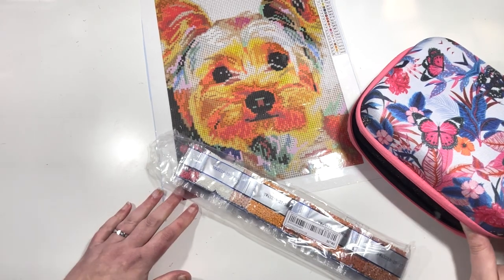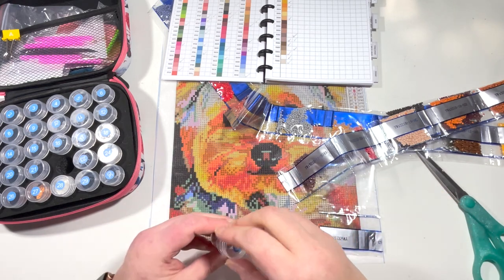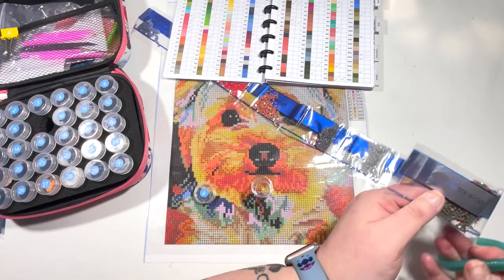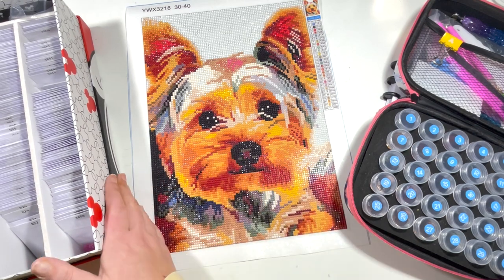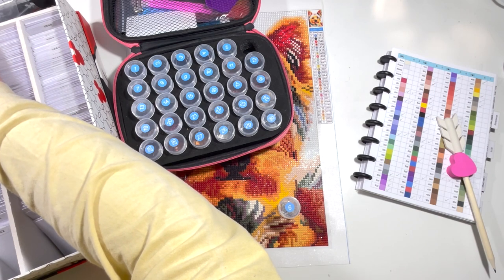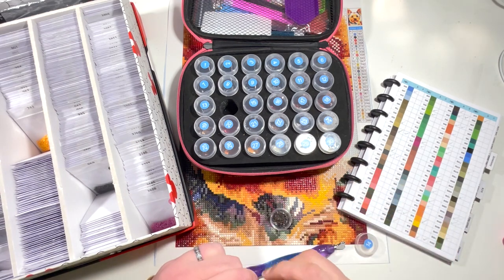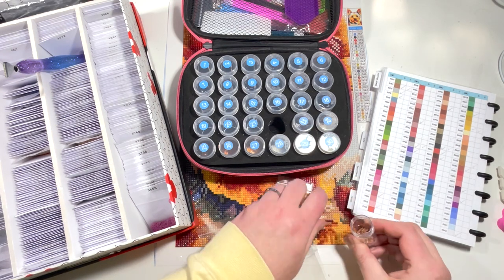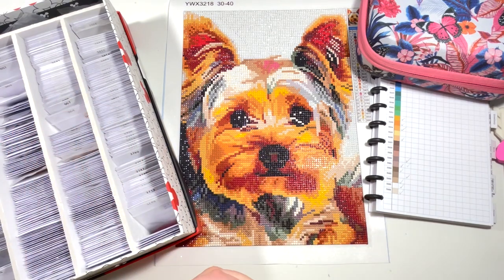KITTING UP AND DOWN AGAIN ALONG WITH REVIEW | YORKIE SHEIN DIAMOND PAINTING | DIAMOND PAINTING NERD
You get a 2 for 1 in this video as not only do I kit up but I also review and kit down too! This canvas turned out amazingly for a budget kit. I was so pleased with the end result. Another from Shein with a glowing review!